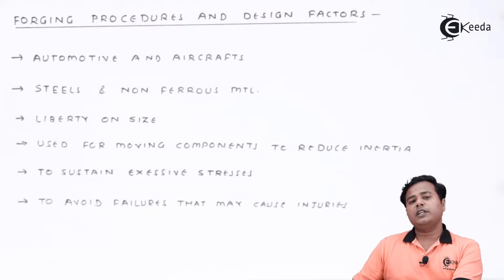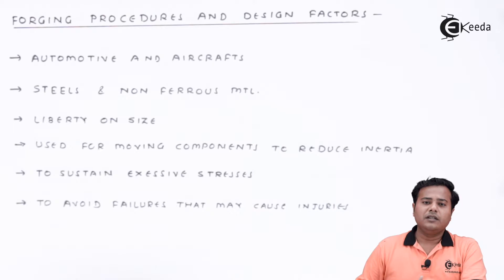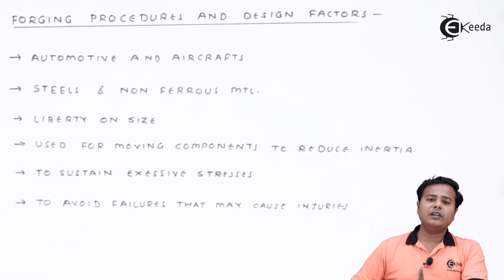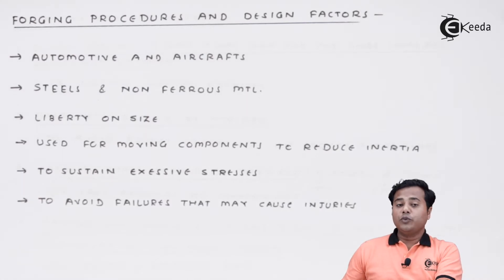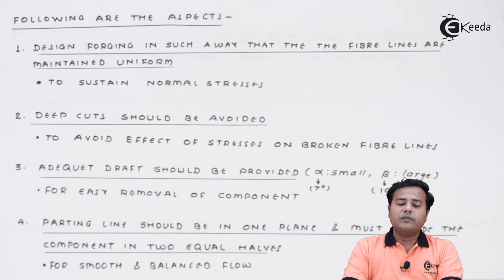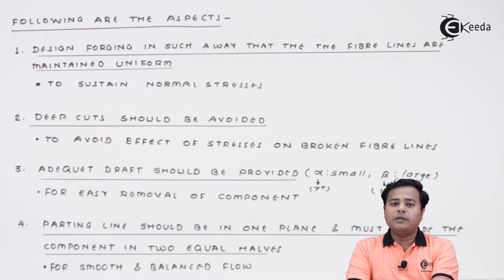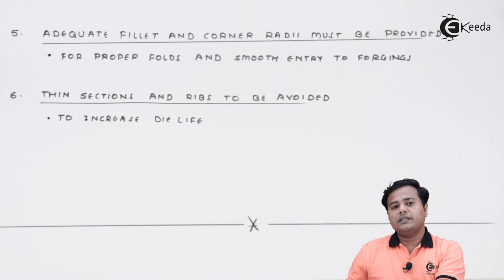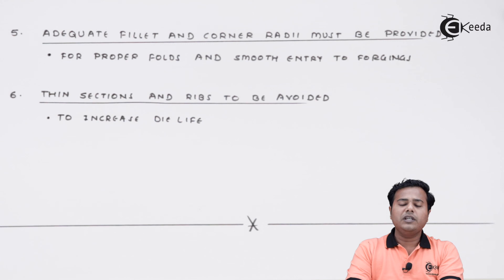Forging procedures & Design Factors - Introduction to Mechanical Engineering Design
Video Name -  Forging procedures & Design Factors

Happy Learning